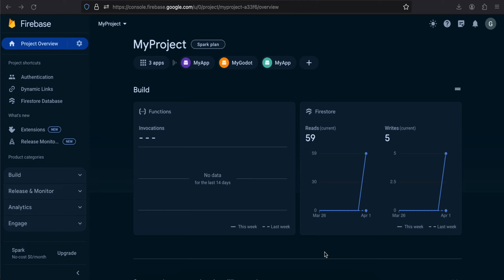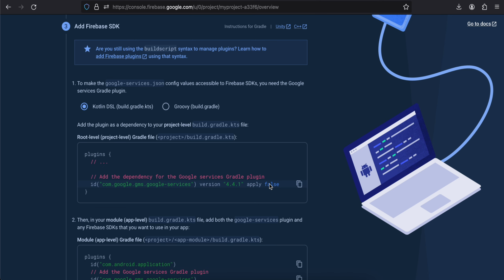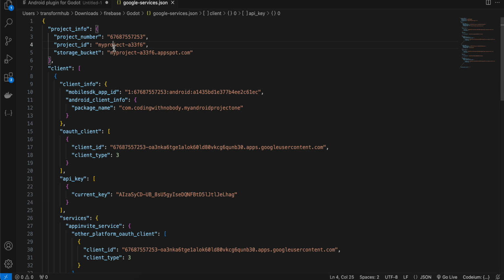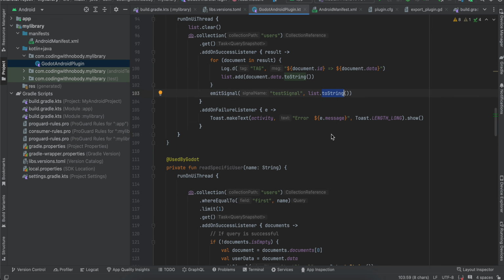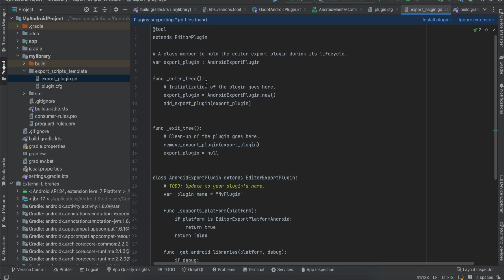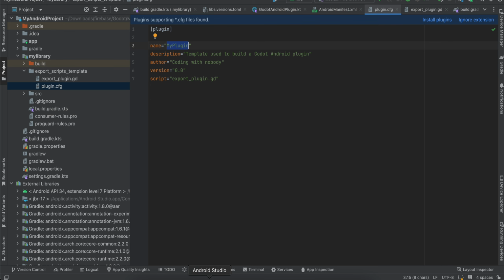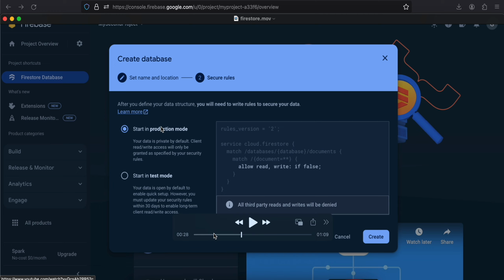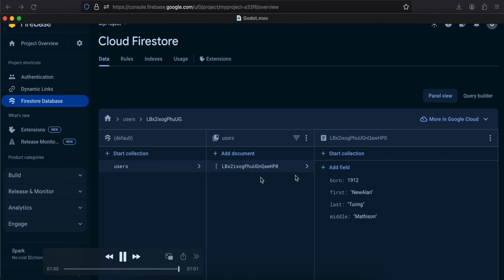How to create Android plugin for Firebase's Cloud Firestore Database in Godot Game Engine